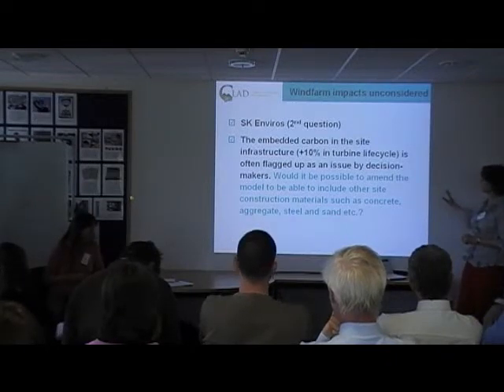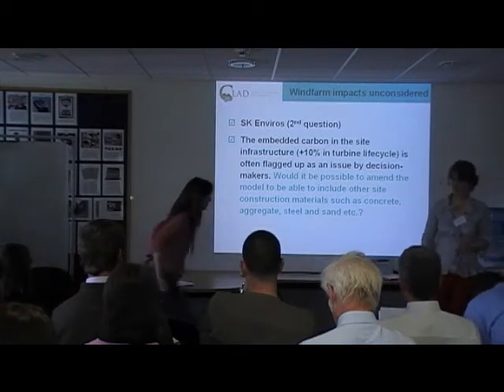CLAD Carbon Calculator Meeting (7.5.10) (Question Time pt6)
Jo Smith & Dali Nayak of Aberdeen University consider a question by SK Enviros;

'The embedded carbon in the site infrastructure (+10% in turbine lifecycle) is often flaged us as a key issue by decision makers. Would it be possible to amend the model to include other site construction materials such as concrete, steel and sand etc?'